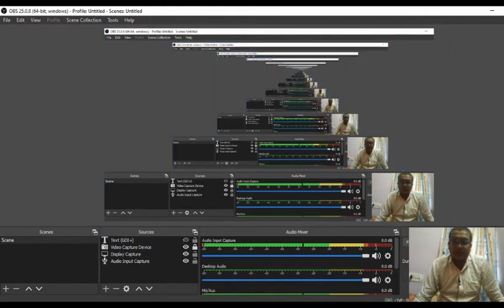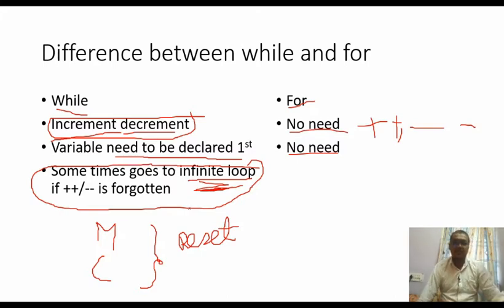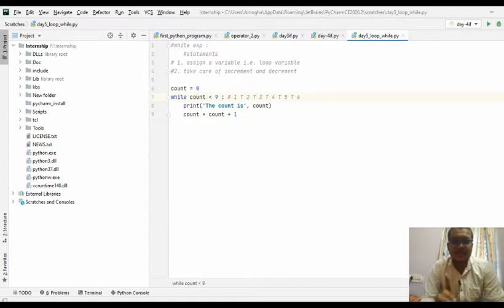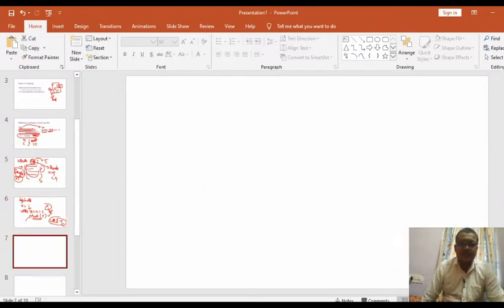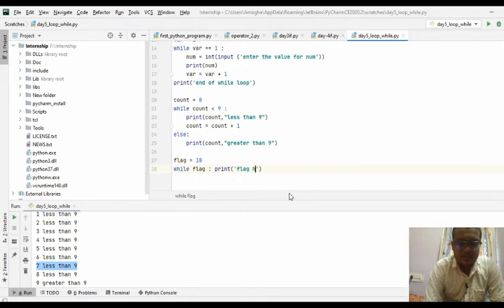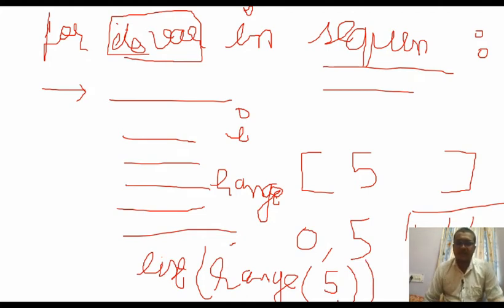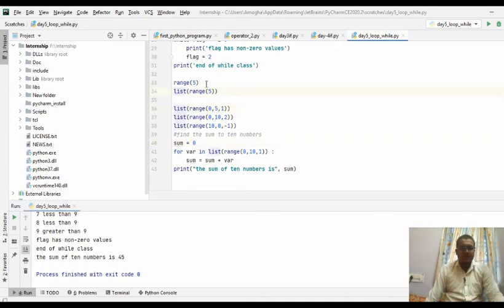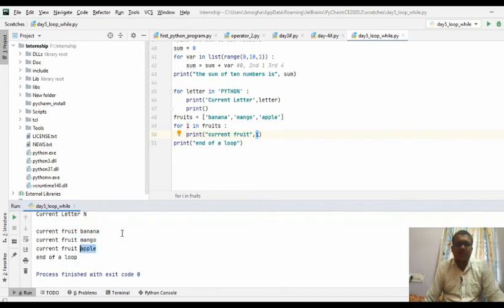How to write looping in python| while and for loop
Day-5
1. While loop
2. For loop